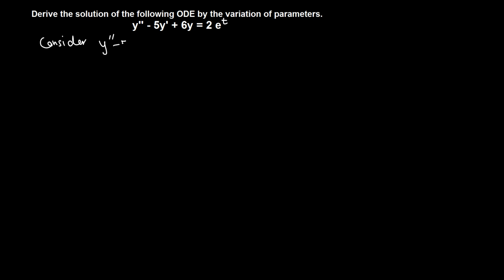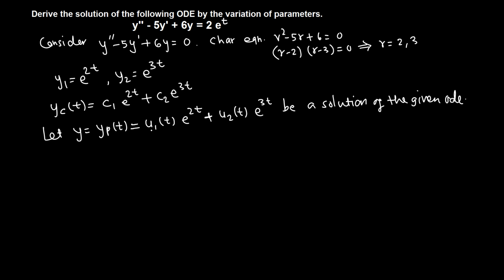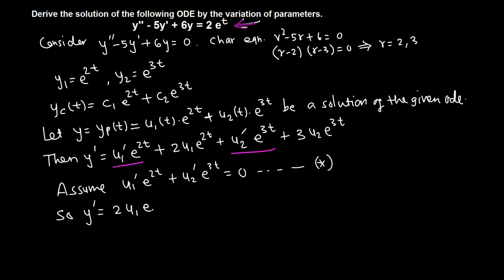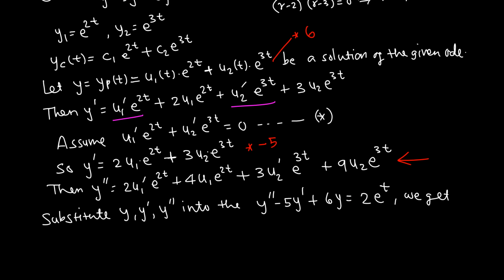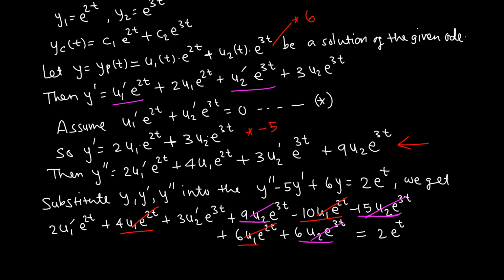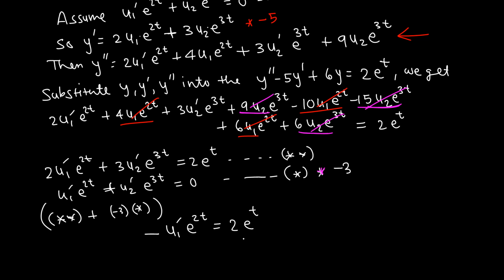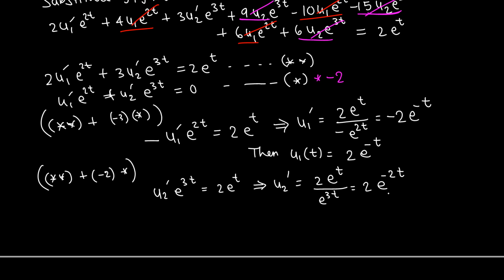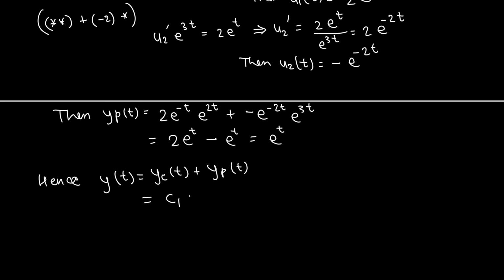Diff Eqn: Deriving the solution using variation of parameters